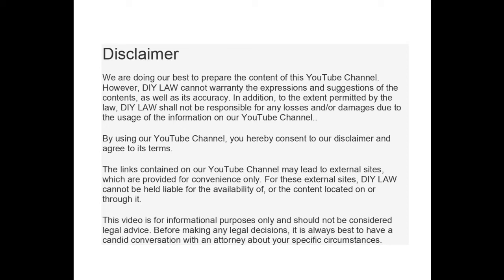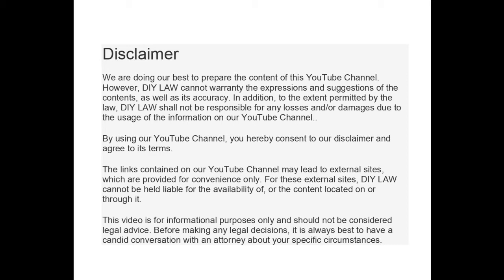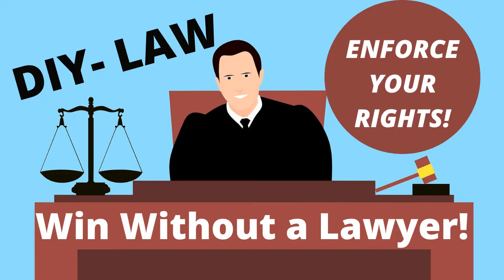Enforce Your Constitutional Rights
This channel is dedicated to those of you who can’t afford a lawyer
or can’t find a lawyer to take your case. Two many good people lose in court just because they can't afford a lawyer, so learn to be your own lawyer Even if you do hire a lawyer, you need to understand what your lawyer is doing or not doing to help or hinder your case. So, be your own lawyer, learn how!